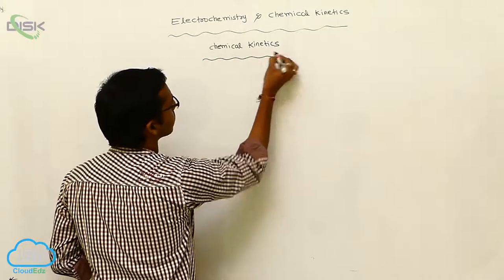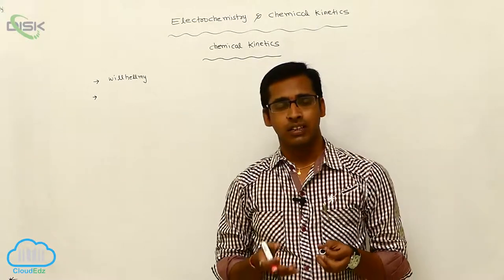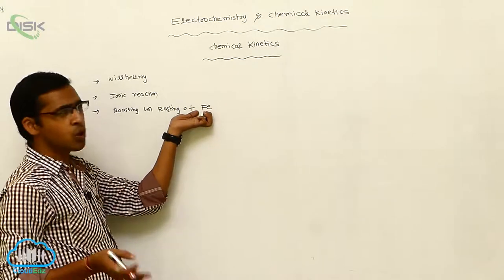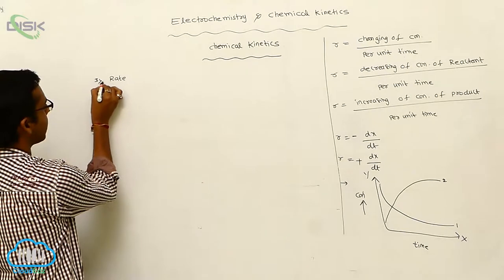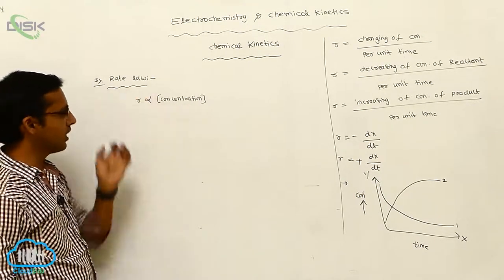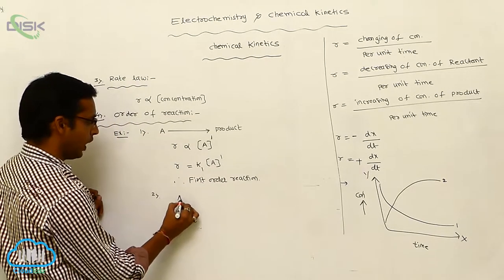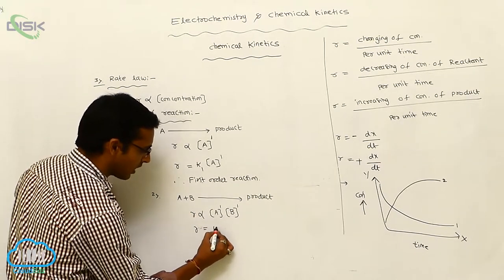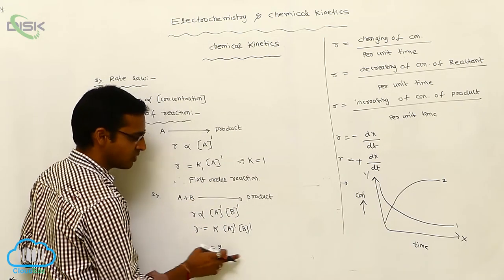Rate of a Chemical Reaction || Disk Telangana